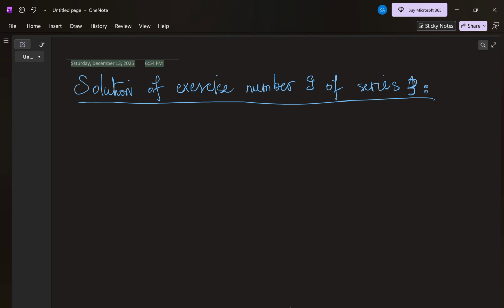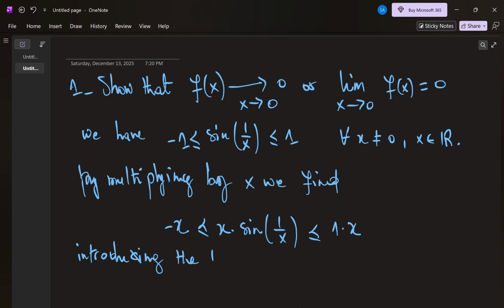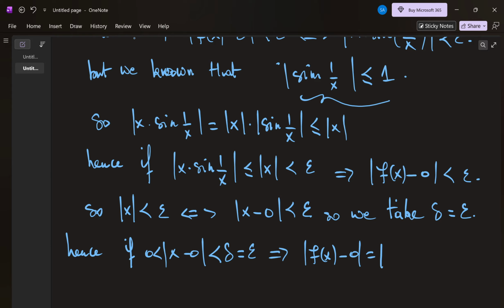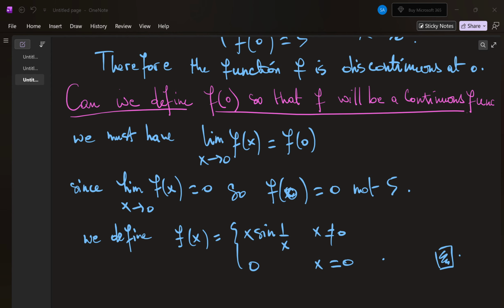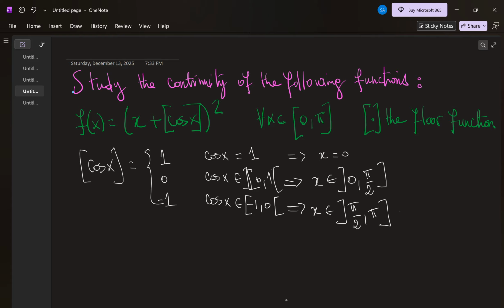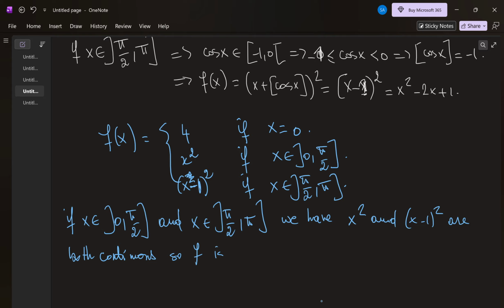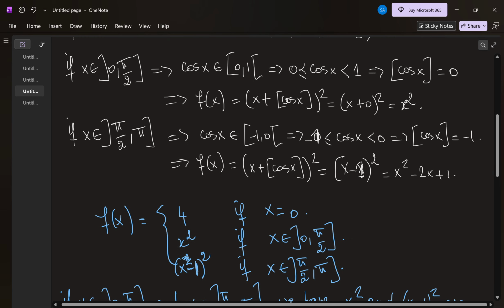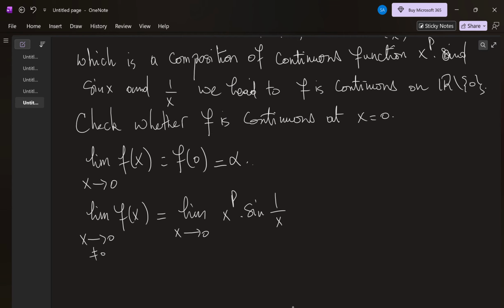Real Analysis | Series 3 | Excercise 9 and 10 | Study of Continuity | Dr. Sami ATAILIA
We solve 2 exercises on the study of continuity and the continuity at a point those are the exercises from series 3 on continuity.